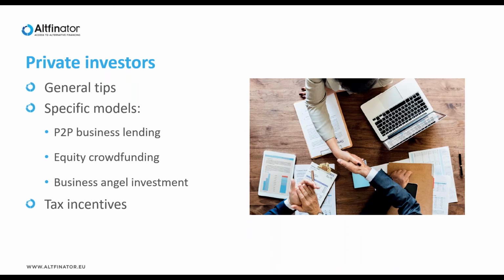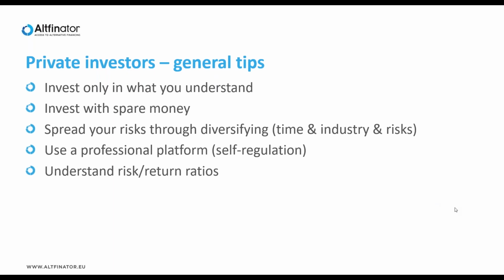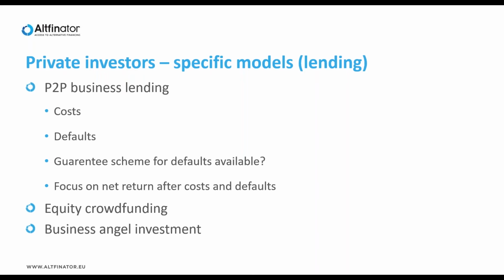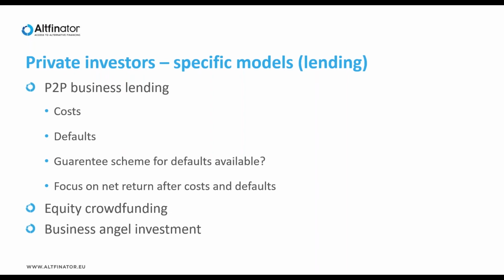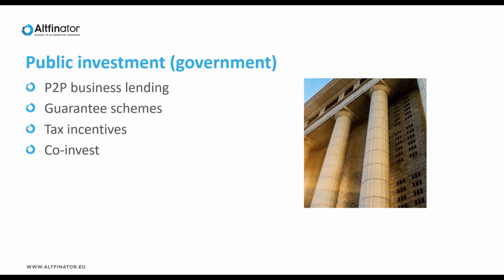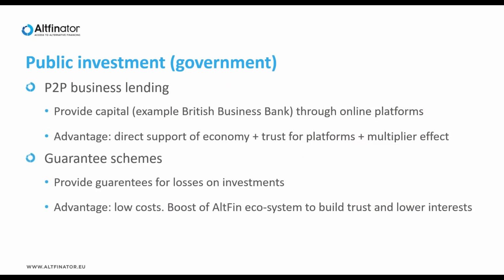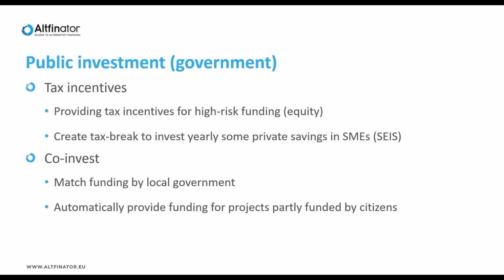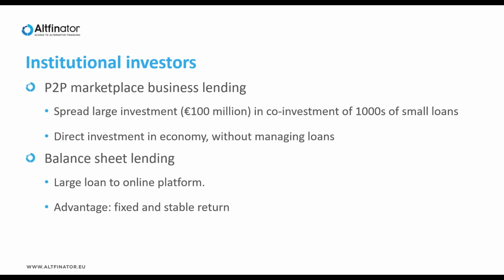Tips and tricks when investing in Alternative Finance – Investor’s manual webinar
This video shows the webinar conducted under the frame of the Altfinator project, on December 4th, 2019, by Ronald Kleverlaan from CrowdfundingHub. The webinar presented useful insights to be considered in alternative finance, covering different types of potential investors from different perspectives: public (the government), private (individuals, business angels) and institutional (venture funds, European investment bank, European investment funds).
Altfinator is an H2020-financed project that aims to improve the capacity building of the financial ecosystem and its participants in order to facilitate innovative SMEs access to alternative forms of financing in Europe, mainly in Southern, Central and Eastern European countries.

Altfinator has received funding from the European Union’s Horizon 2020 Research and Innovation Programme under Grant Agreement No 792040.